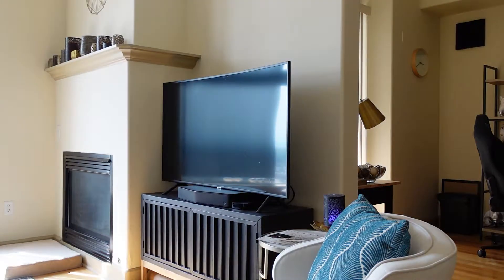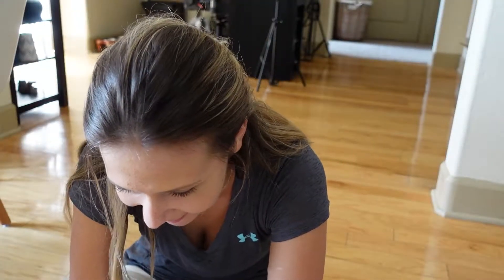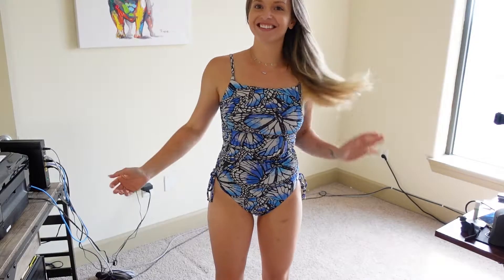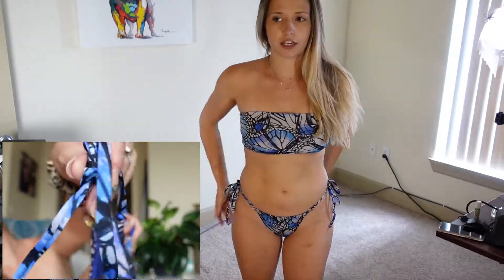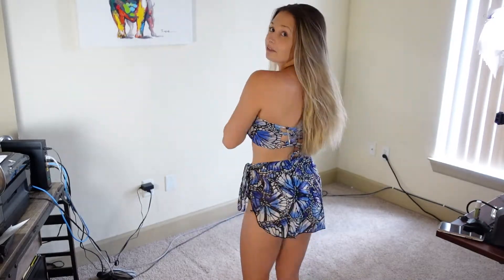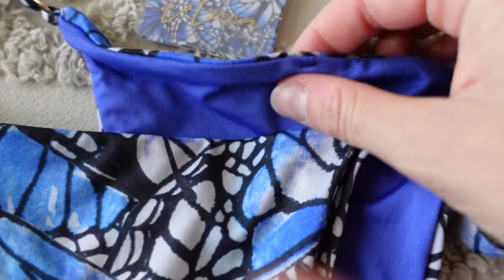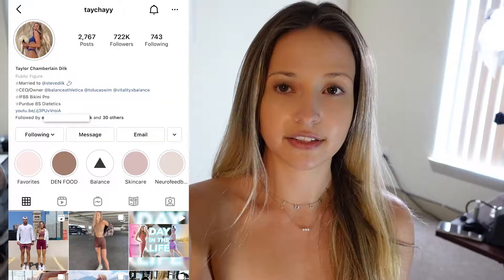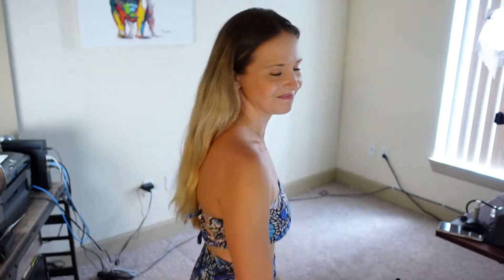TOLUCA SWIM WEAR // monarch collection // is it worth it?? // $$$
Taylor Chamberlain Dilk, Chloe Chamberlain & Whitney Simmons created a swimwear line called, Tolcua Swim. They recently came out with the Monarch Collection and I was very intrigued. Since I am also living where the headquarters are *Denver, CO* I had to try them out.

In this video, I try the Irina top (size XS), Eva bottoms (size XS), Mila skirt, and Alesandra one piece (size S).

Overall I am very happy with my purchase - thank you to the toluca team for making such a fab collection!!